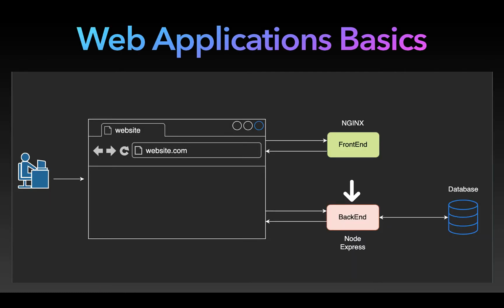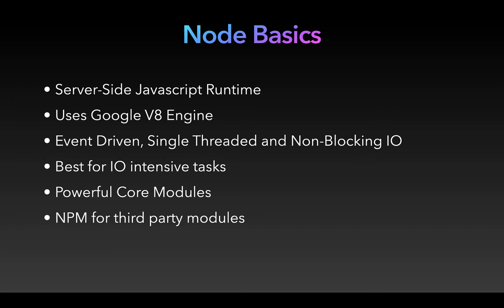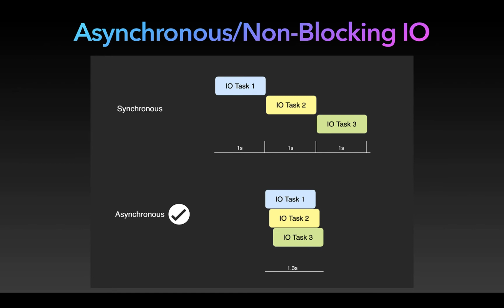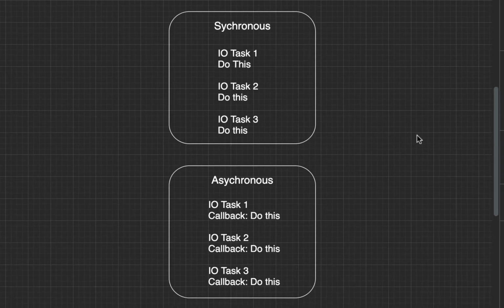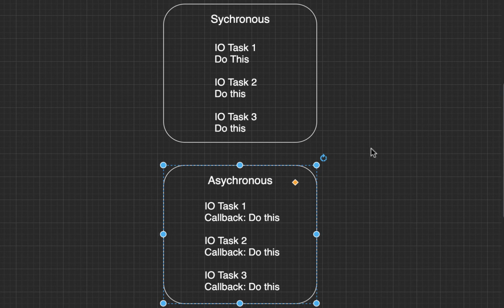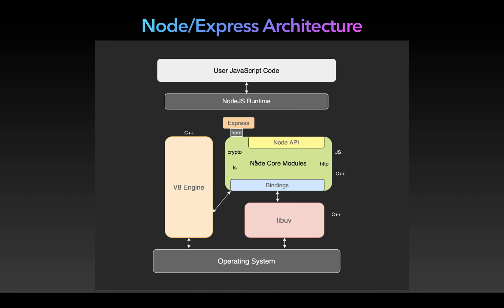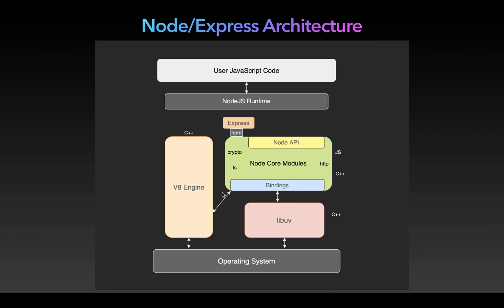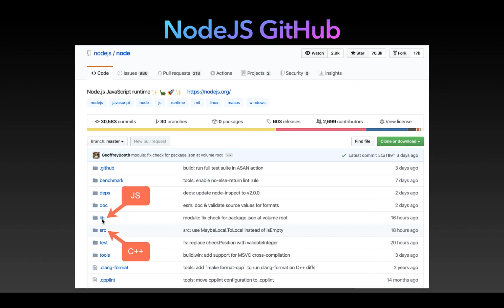Node and Express JS - Basics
This video walks through the basics of Node and Express JS.